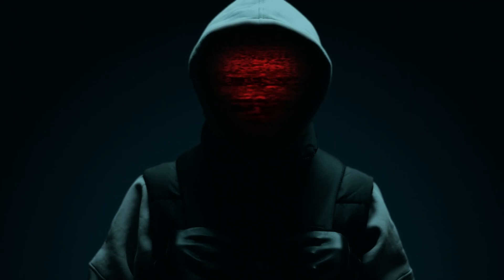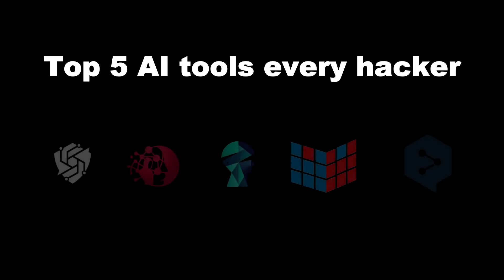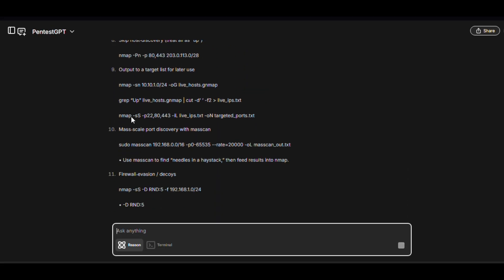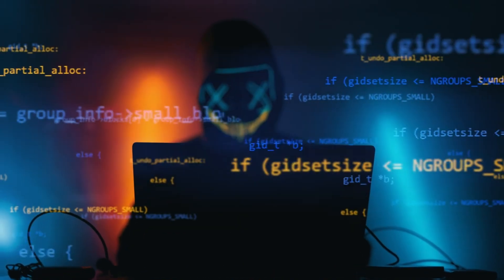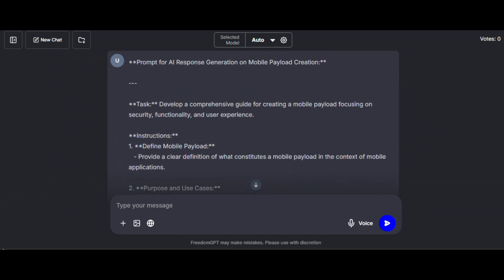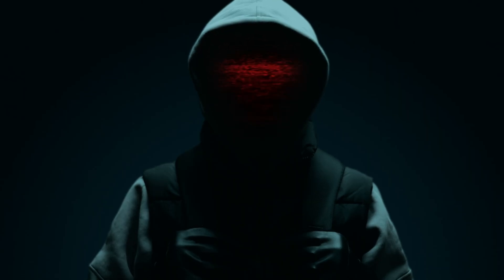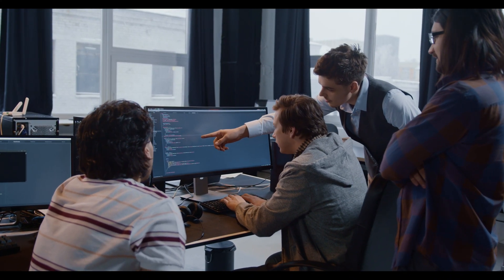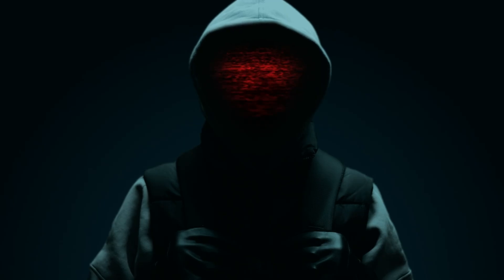Top 5 AI Hacking Tools You’re NOT Supposed to Know About! 2025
🔐 AI hackers are breaching systems faster than ever — and the tools they’re using will shock you.
In this fast-paced breakdown, we explore 5 insanely powerful AI tools that are changing the hacking game in 2025. From PentestGPT.ai to Immuniweb.com, these tools are used by both hackers and cybersecurity pros.
👾 Whether you're defending your network or trying to understand modern threats, this video is a MUST-WATCH.
⚠️ Spoiler alert: Tool #4 is a psychological weapon hiding in plain sight.
💬 Drop a comment: Which tool scares you the most?